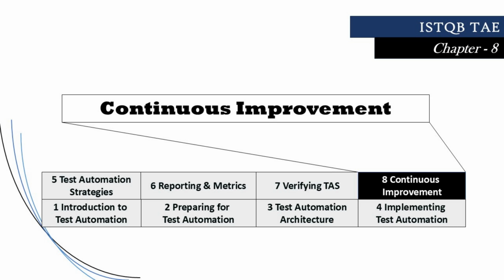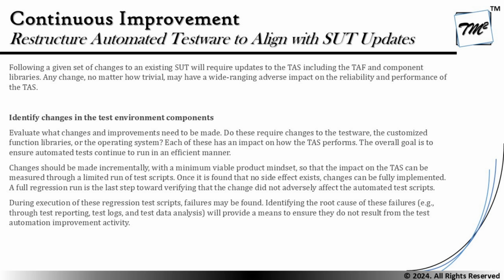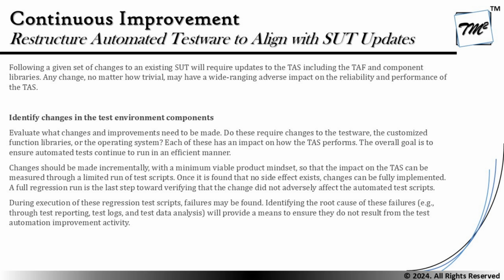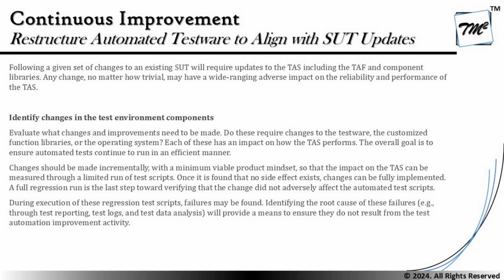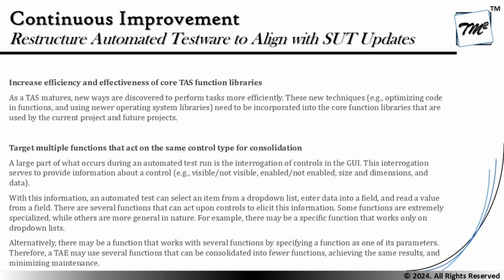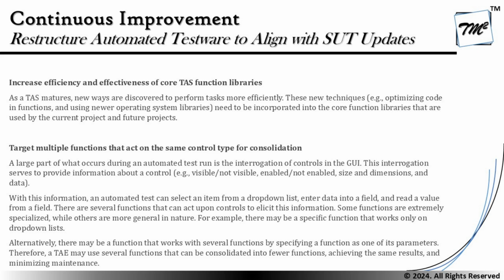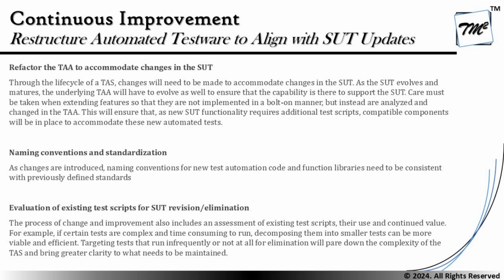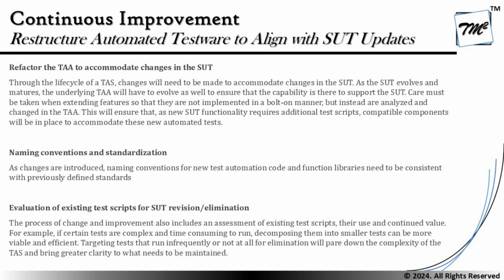ISTQB Test Automation Engineer v2.0 | Tutorial 31 | Restructure Testware with SUT Updates| TM SQUARE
Hello Friends,

This tutorial will drive individuals about the discussions of Restructure Testware with SUT Updates from Chapter 8 of ISTQB Test Automation Engineer 2.0 preparing you for cracking your exams in the first attempt..

This series of tutorials will help individuals to prepare for the ISTQB Test Automation Engineer 2.0 exam. This series consists of ISTQB Syllabus discussions, Sample Questions discussion, understanding, tips, tricks, and time management about the exam by Neeraj Kumar Singh.

ISTQB Test Automation Engineer,
Test Automation Engineer Exam Questions,
ISTQB Sample Questions,
ISTQB Tutorials,
ISTQB TAE Exam Pattern,
Automation Tool Selection,
Test Environment Components,
Function Library Efficiency,
Refactor Test Automation,
Test Script Revision,